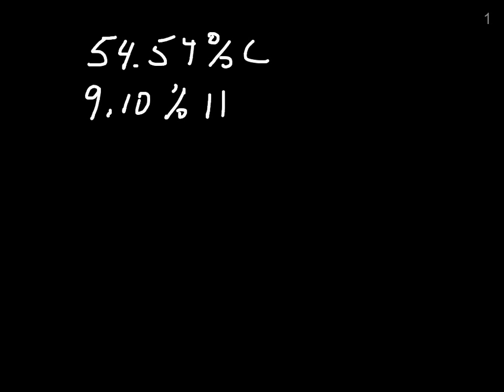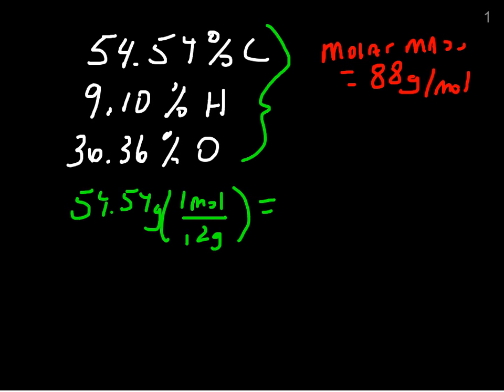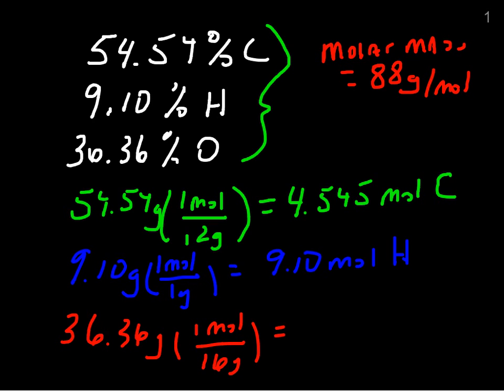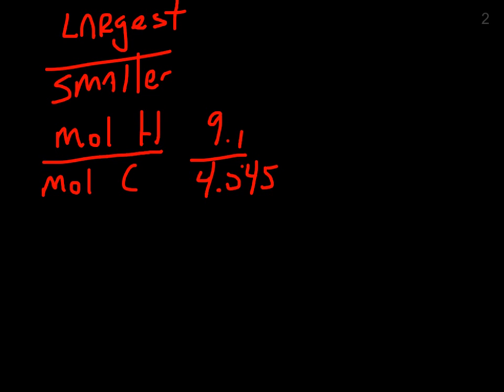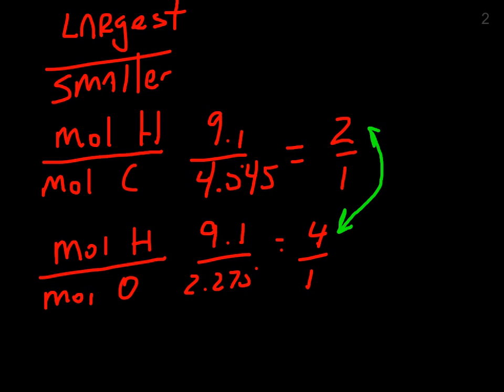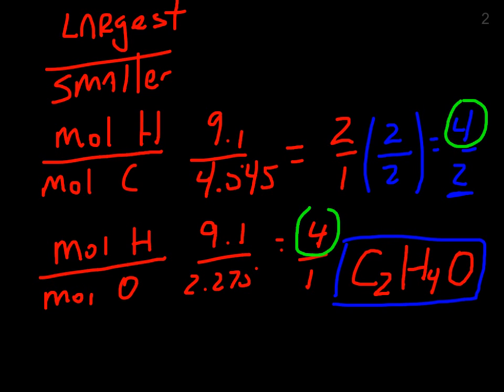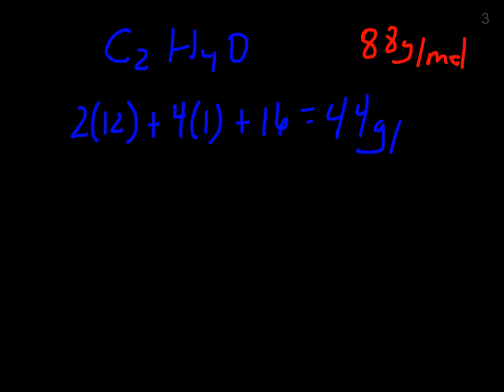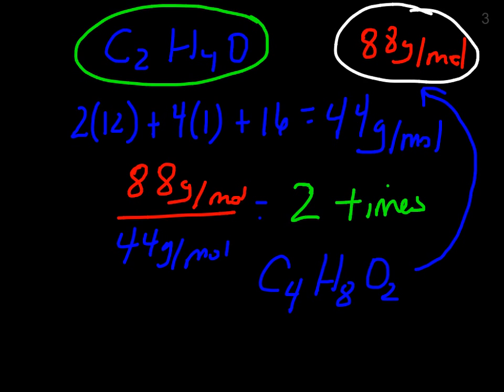10.6 molecular formula